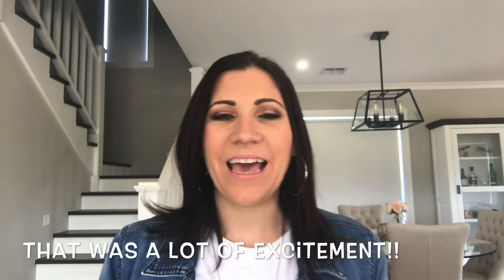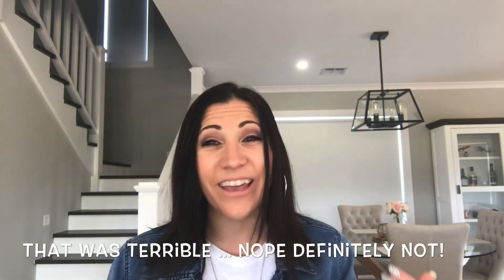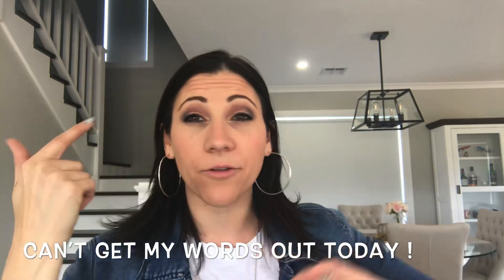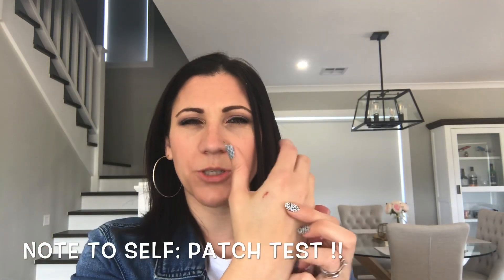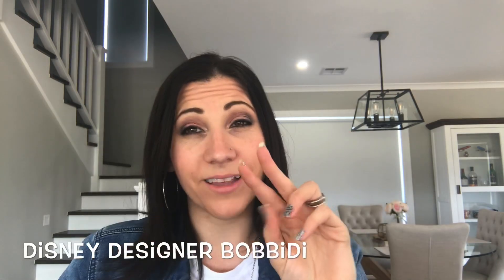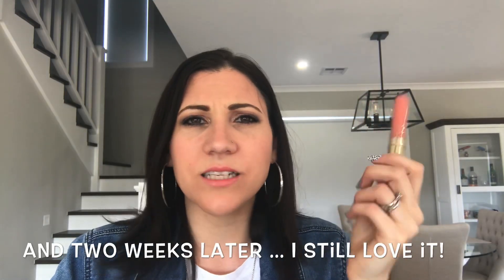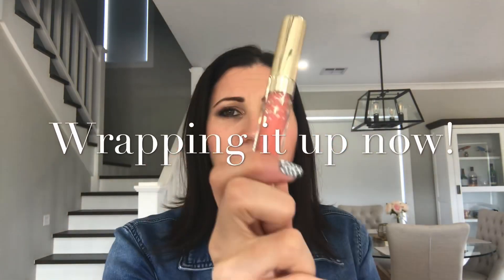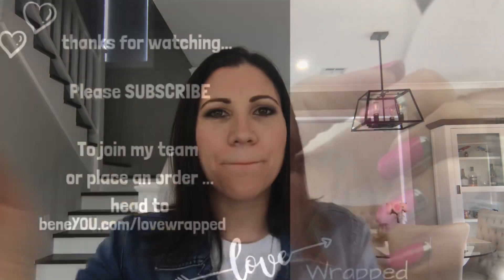Colourpop Ultra Glossy Lips - disney designer bobbidi - first impression review - my first order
My first colourpop order ❤️
And my thoughts on colourpop ultra glossy lips - bobbidi disney designer collection

Jamberry Lacquer Strips ‘Little Lies’

To order or join my team visit BeneYOU.com/lovewrapped
Be sure to add your order to the open Lovewrapped party to enter my prize draw also!
Reach out and find out the latest offers and designs over in my Facebook group:

Business collabs or get in touch 😘

The views and opinions are my own ... I will only give honest feedback about products even the ones on my website!! If I don’t love it or I don’t use it I will tell you!
All other products that I review or discuss are not sponsored and are my own honest opinions... links I provide may be affiliate links but are often just things I love 💕

Check me out on insta @lovewrappedjams
And twitter @lovewrapped